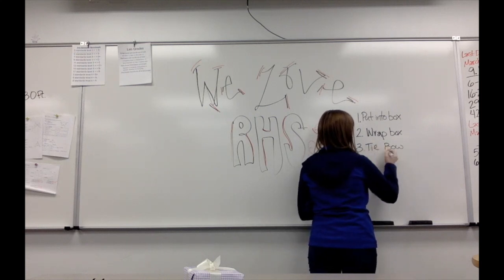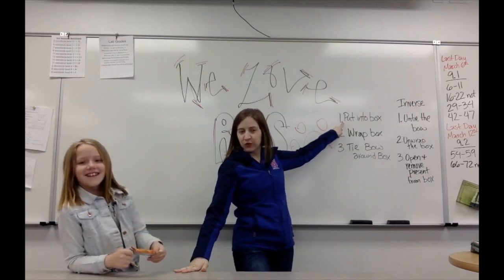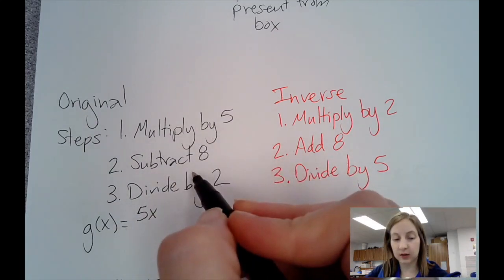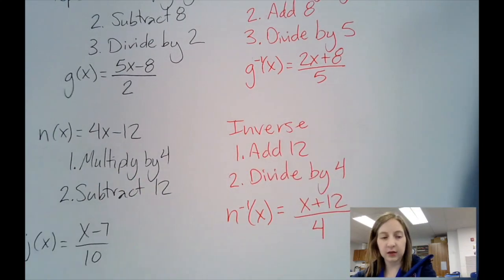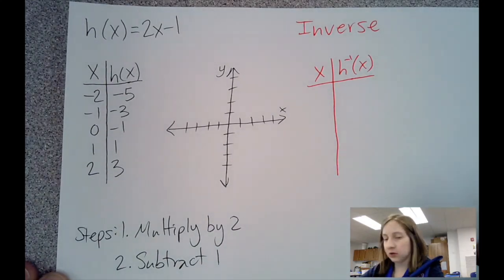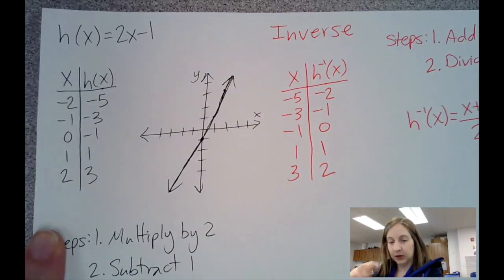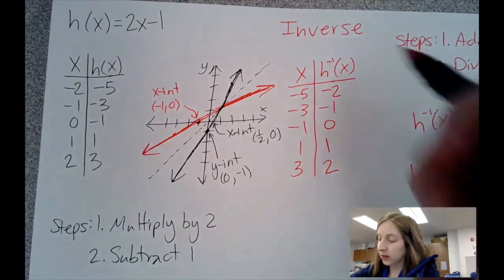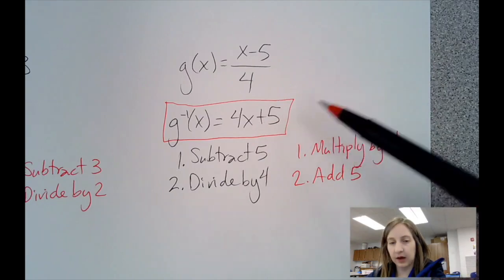Inverse Functions Lesson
This video is about Inverse Functions Lesson